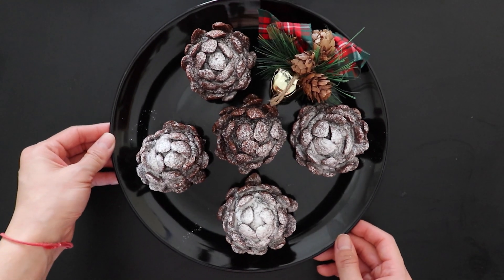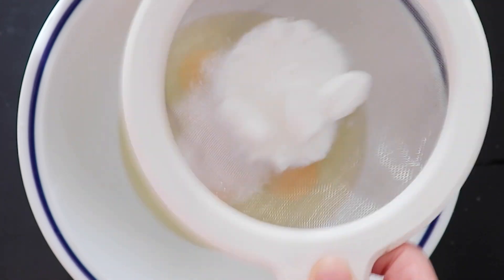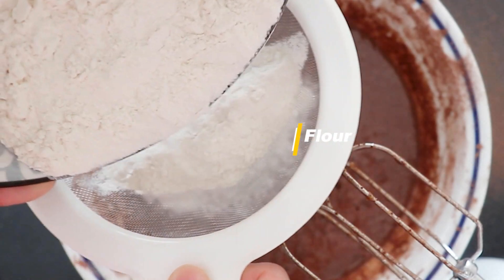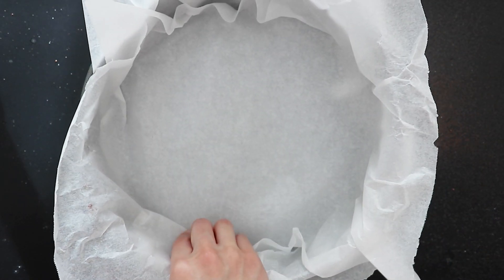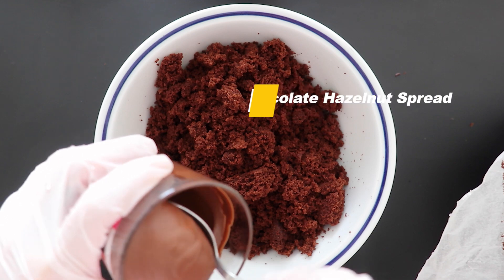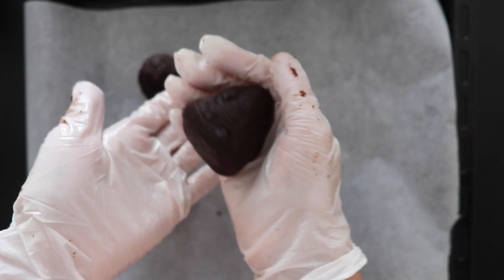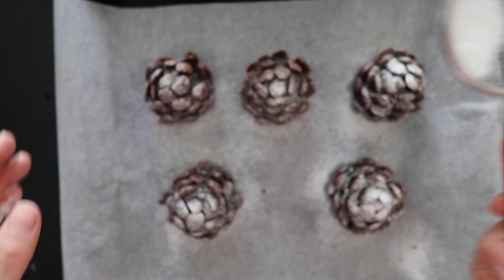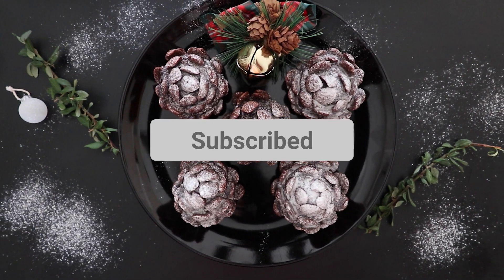😋 🍫 Delicious Chocolate Pinecones | Festive Holiday Desserts 😋 🍫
Create delicious desserts with a chocolate cake pop recipe and a chocolate cake recipe.

Explore easy dessert ideas perfect for the holidays. Learn to make delightful chocolate pinecones - a festive treat for the season! Indulge in the best dessert recipes to make at home for holiday celebrations.

⏱ TIMESTAMPS ⏱
00:00 Chocolate Pinecones Recipe
00:20 Dairy Free Chocolate Cake Recipe
02:28 How To Make Chocolate Cake Pop
03:31 How To Make Chocolate Pinecones

Some of the links above are affiliate links, which means that if you click through them and decide to make a purchase, we will receive a small commission at no extra cost to you.

➡ ABOUT US👯‍♀️:

Love,
Trendy Mami